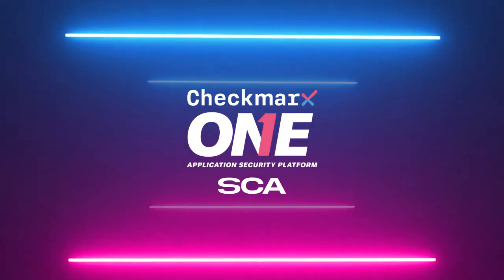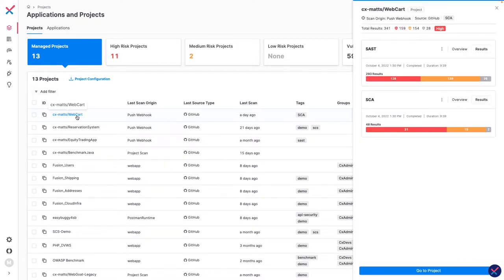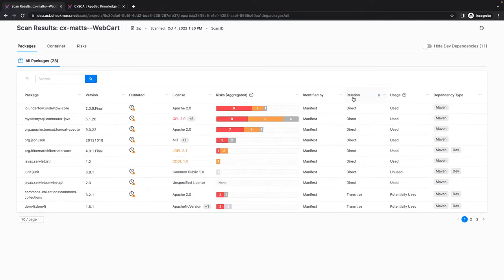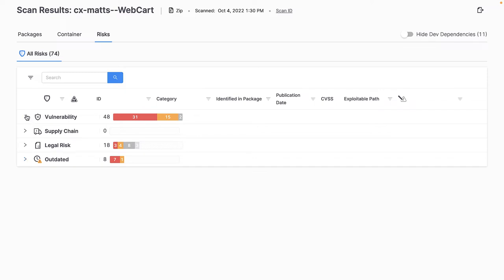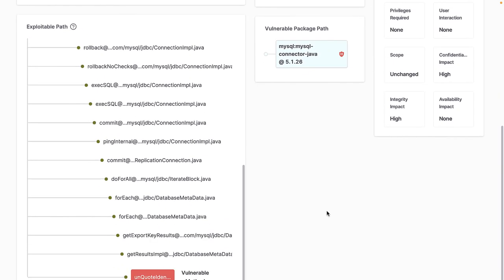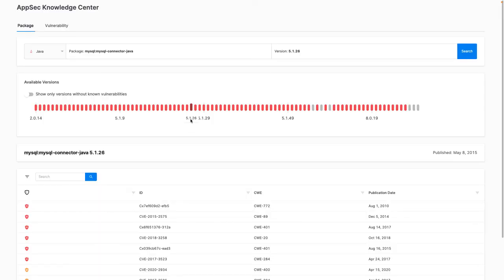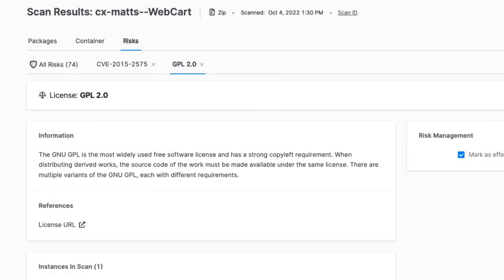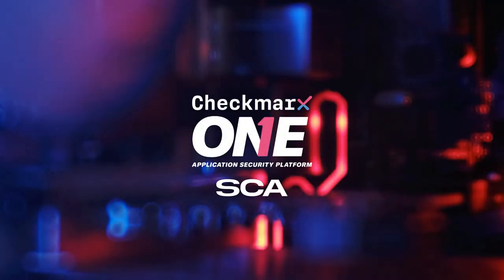Checkmarx One™ SCA (Software Composition Analysis) Demonstration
With the accelerating adoption of open source software in their applications, organizations face the challenges of securing their applications when using open source or 3rd party dependencies.  With Checkmarx Software Composition Analysis, organizations can better track, assess, and remediate their 3rd party package vulnerabilities and licensing risks within their projects before it’s too late.